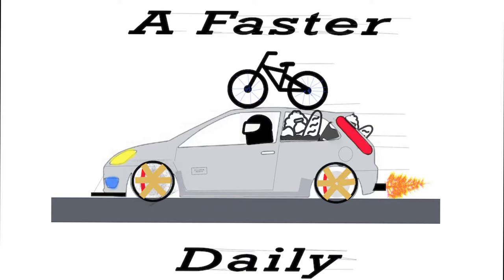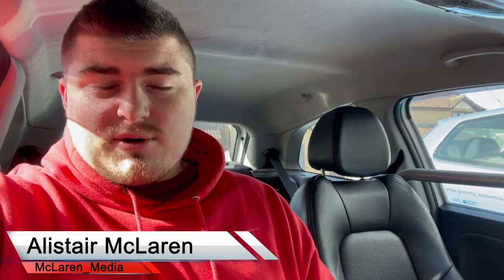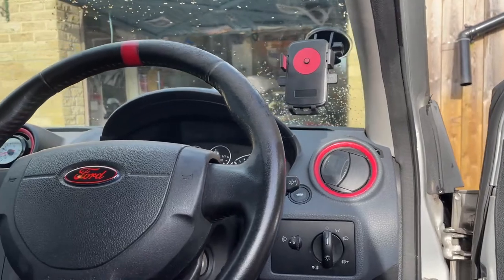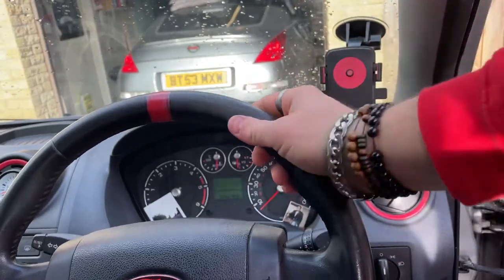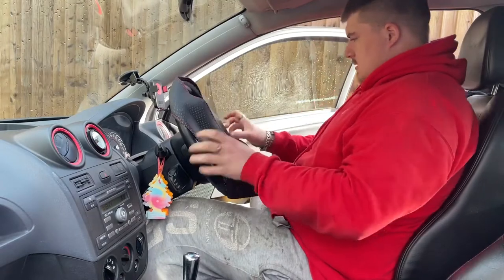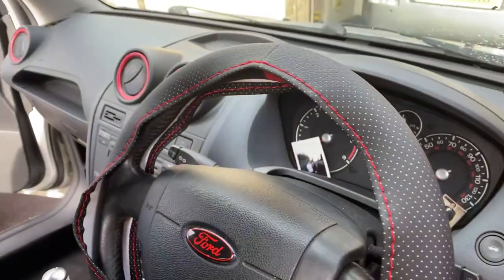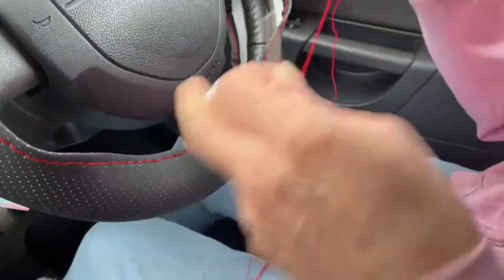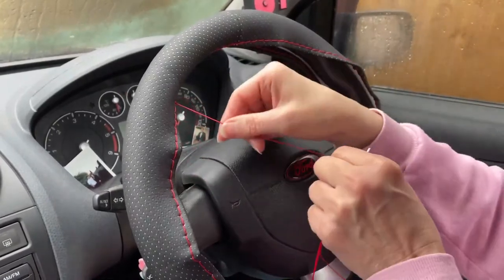Does a £3.50 DIY Steering Wheel Cover Actually Work????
In this video, I bought myself a £3.77 Steering wheel cover off eBay and see if it actually works!

McLaren_Media and all associated names assume no liability for property damage or injury incurred as a result of any information in this video. Use this information at your own personal risk.